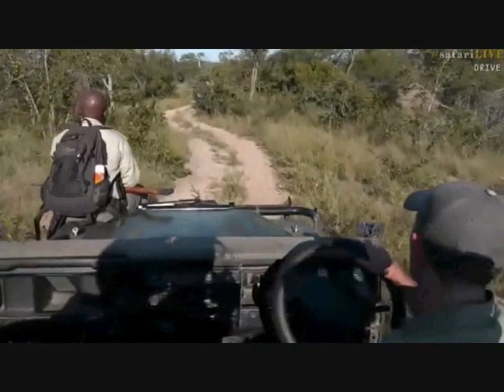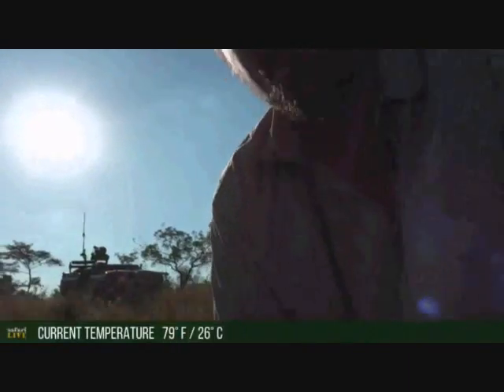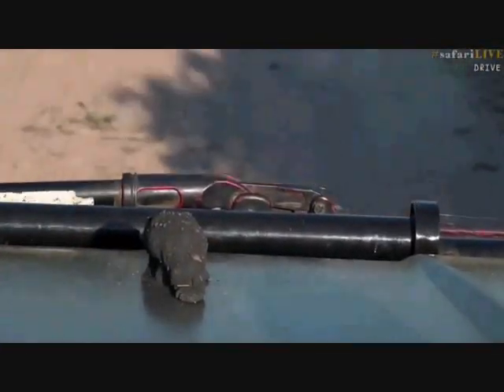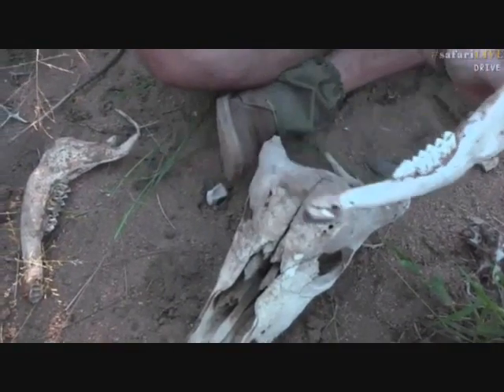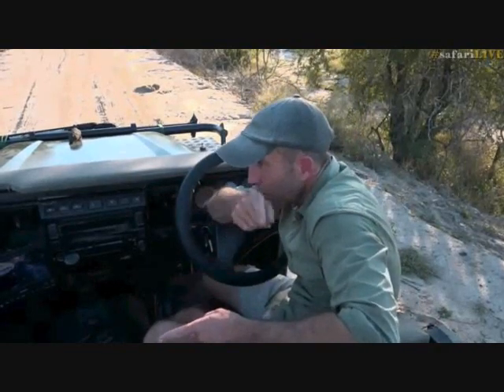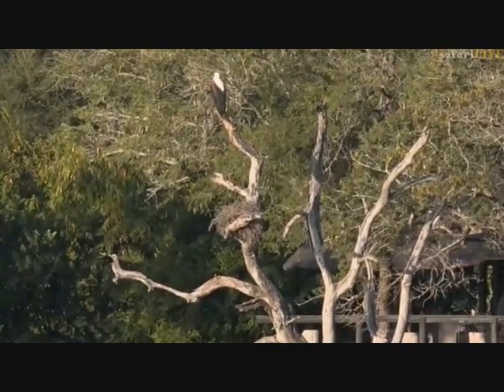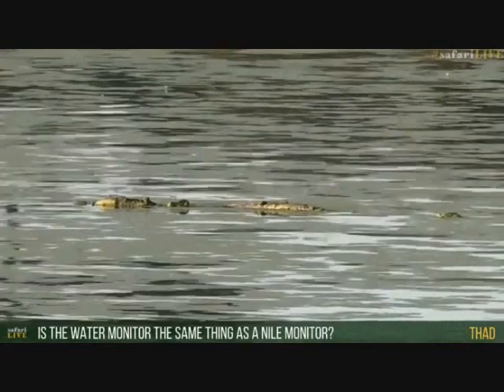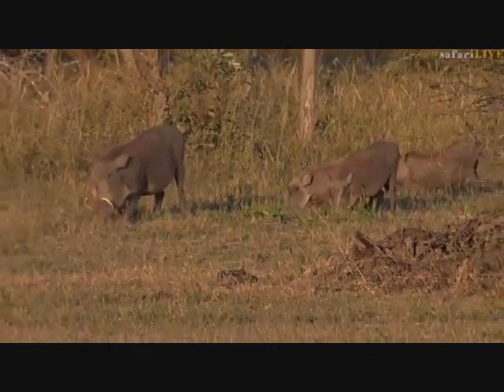Pt 1 Safari Live's Sunset Safari Drive at 3:00 PM on May 19, 2017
FYI :  I will not be doing the next three drive's , I'm going out of town and won't have a computer with me ! I'll be back on Sunday's PM drive .. Thanks

Tristan on Bush Walk at 33:12 Buffalo Bones, 41:35 still with the bones, 49:11 Rhino talk ,  59:42 Tristan's favorite endangered species, 1:15:33 Dwarf Mongoose,  1:28:01 Herbie's favorite endangered species,  1:28:42 Garden Orb Spider

Also  Ellies at 1:16,  The Crew makes clay animals at 4:05, Tristan's favorite Beetle at 21:15, Ellies 23:25, Warthogs 29:41, Warthogs & Impala 35:37, Rhino talk at 47:33, Dwarf Mongoose 54:00, Hippo 55:19, James tell's a Rhino story 55:41 & serious story at 57:08, Jamie tell's her's at 1:03:23 ,  Jamie at Red Dam 1:07:06, James at Chitwa Dam at 1:07:43 & 1:24:02,  White Crested Helmet Shrikes at 1:23:31,  Warthogs 1:34:08

Courtesy of WildEarthTV, Nat.Geo Wild, Djuma Game Reserve, Arathusa Game Lodge, Cheetah Plains Lodge and Chitwa Chitwa Private Game Reserve